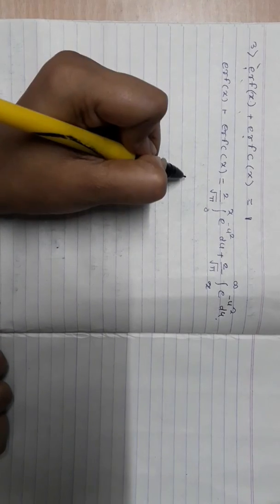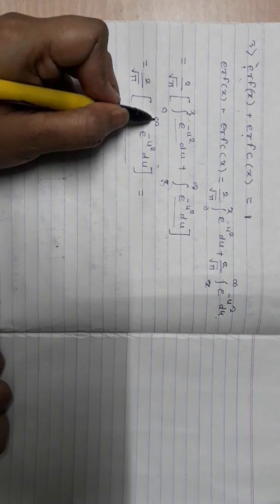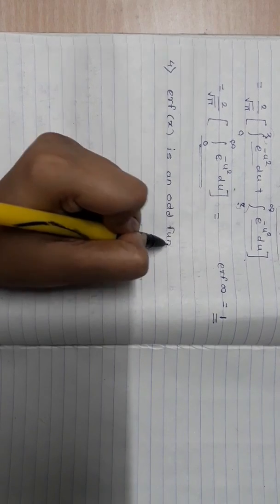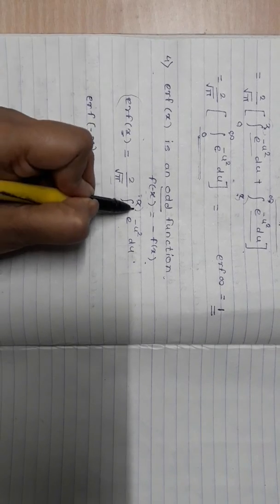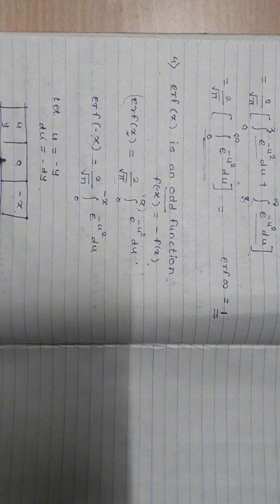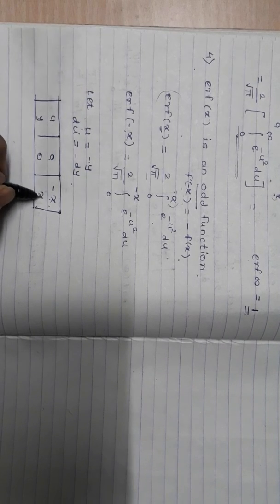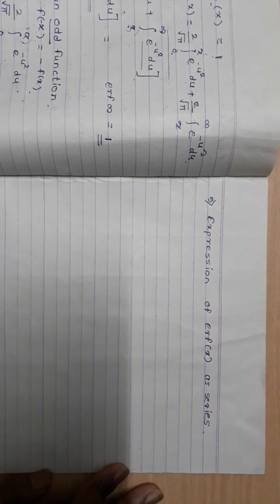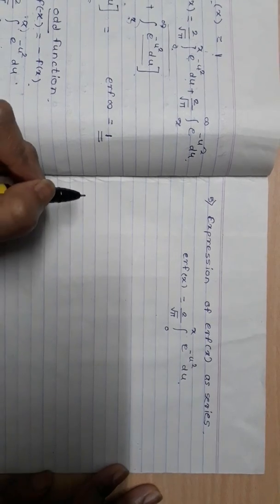Error function part 3